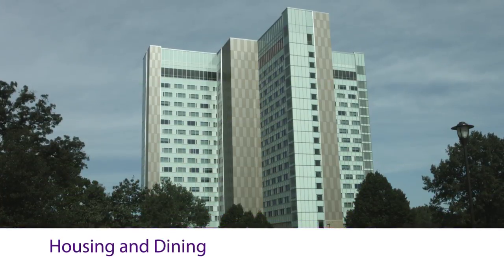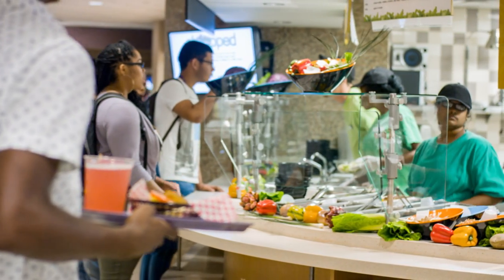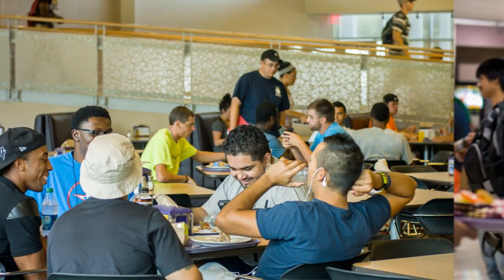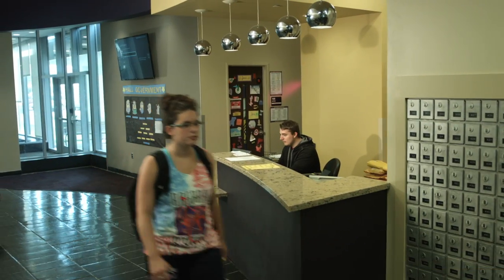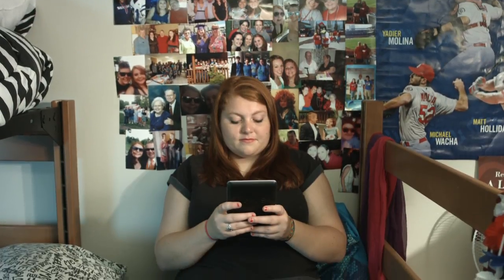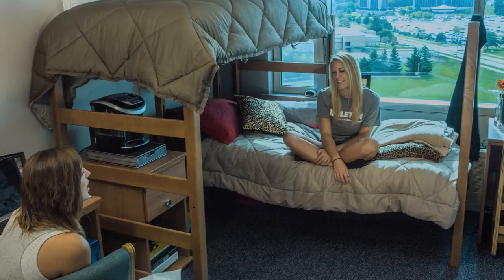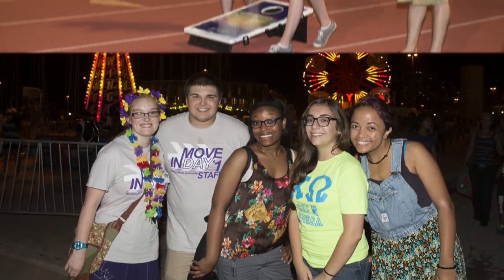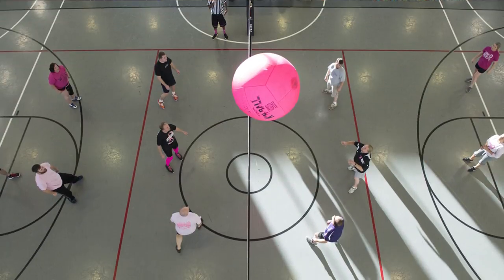Housing and Dining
Thompson Hall is one of Western Illinois University’s nine residence halls. WIU was the first housing program in the state to freeze both room and meal plan rates. That means as long as you continue to live with us, there will be no increase in your rate.
All of Western’s residence halls are air-conditioned and provide students with Wi-Fi, cable, computer labs, laundry facilities and more. Some of our halls feature suite style living arrangements, and single rooms are always an option. University Housing & Dining Services offer a wide-range of programs and services to create environments that enhance the academic and personal growth of students living on-campus.